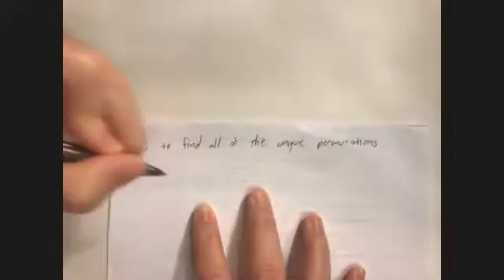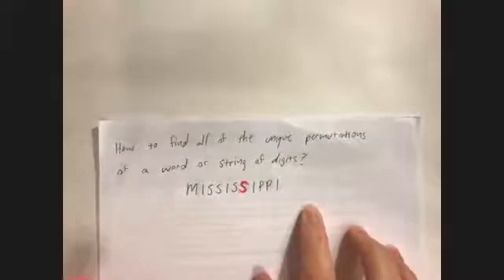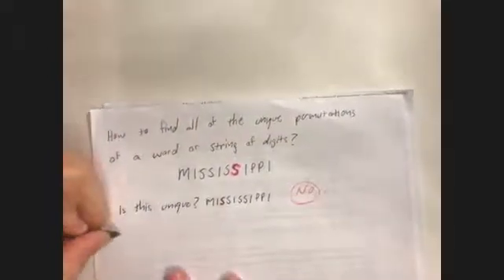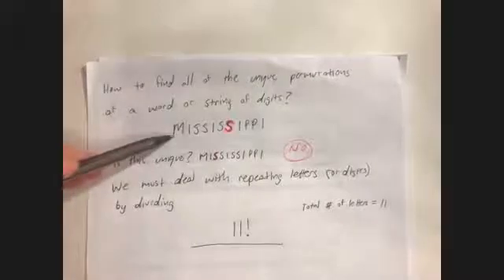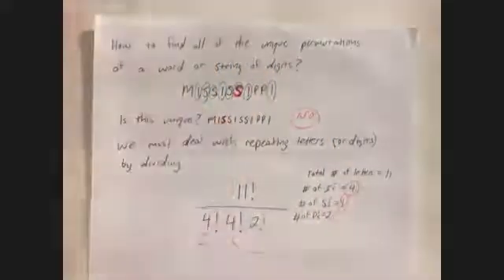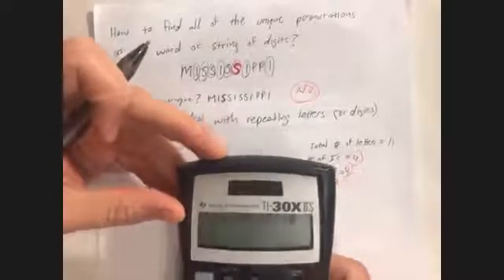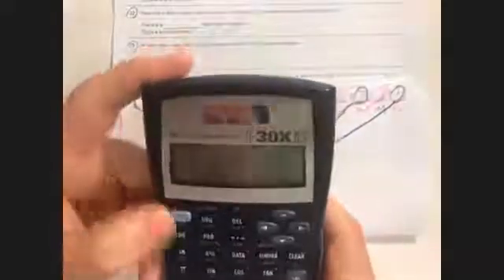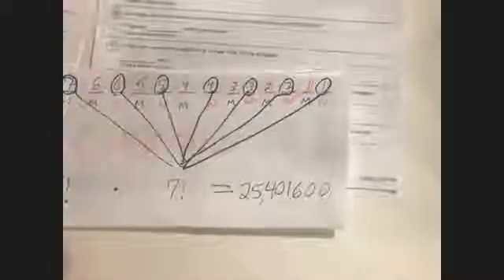Math 1029 11.2 HW, Part 2